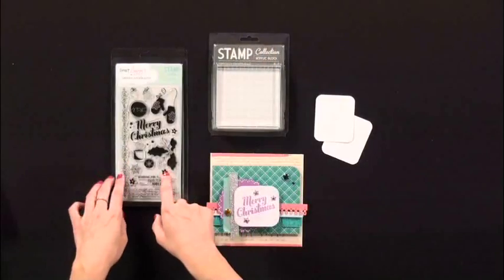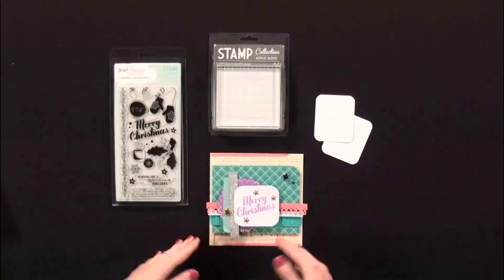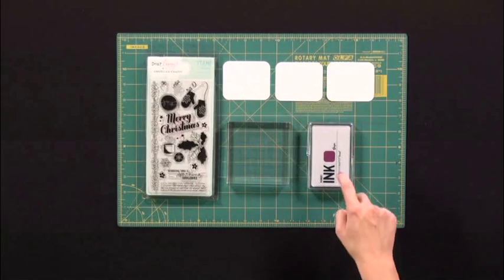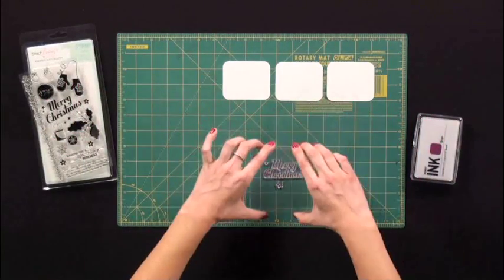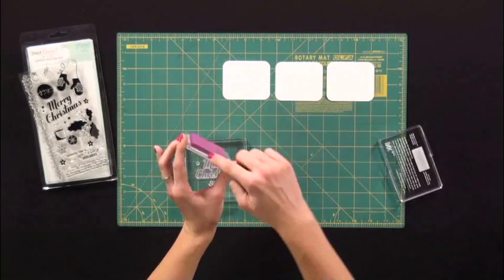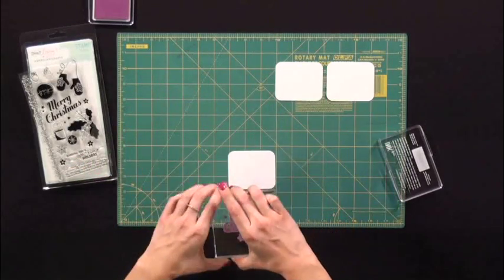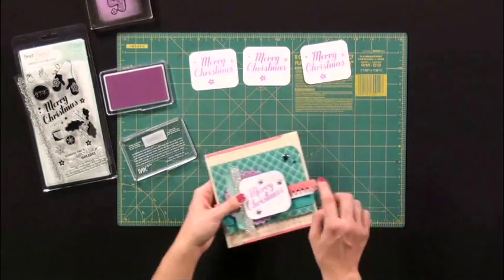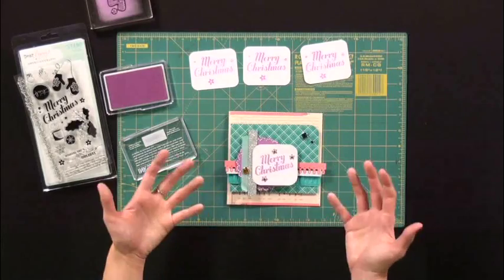Batch Stamping demo by American Crafts - Craft Room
Learn how to create your own unique projects in bulk using American Crafts stamps and ink pads.